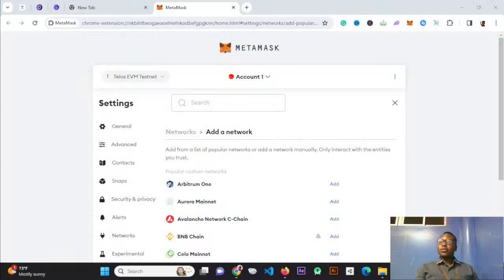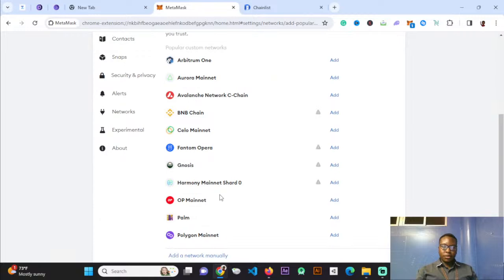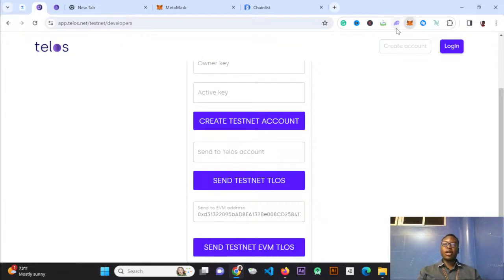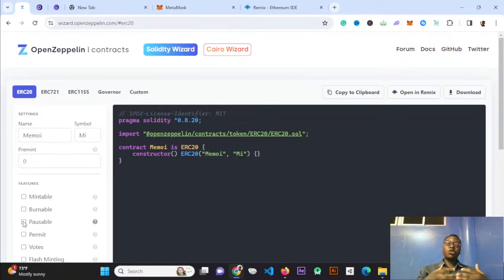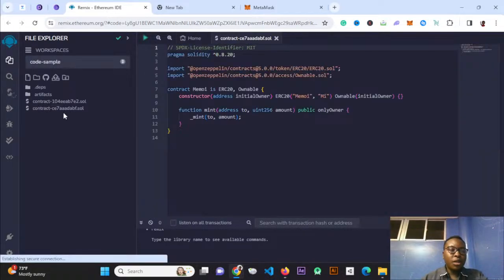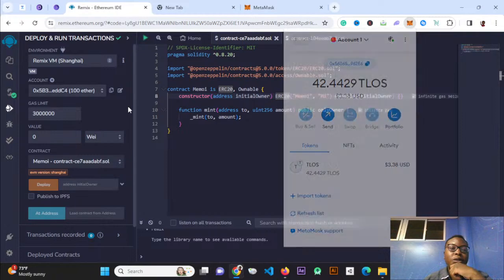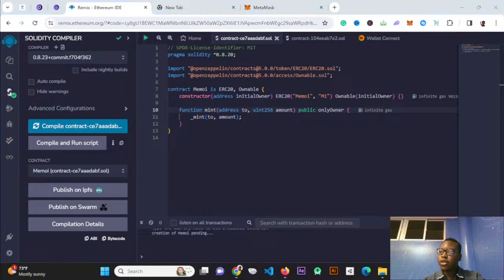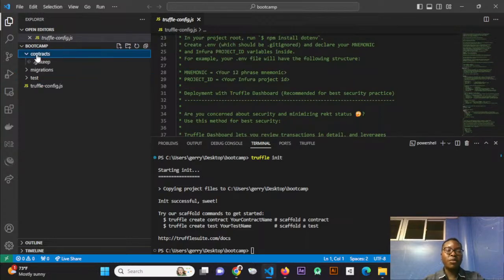Memoi x Telos Bootcamp Session Four LIVE!